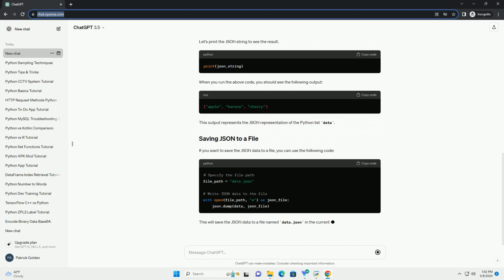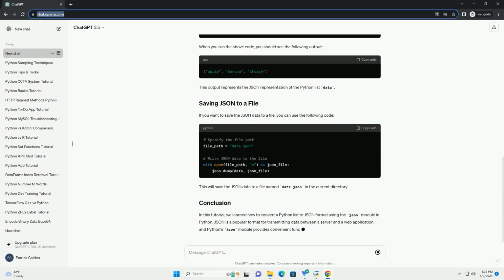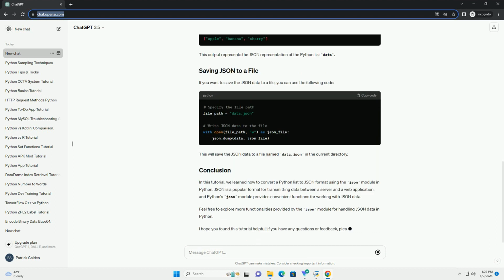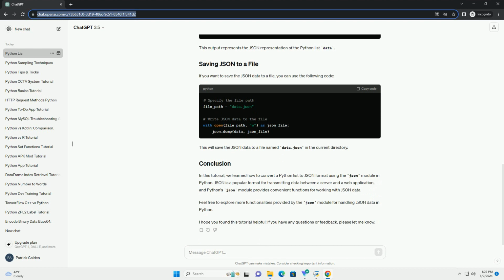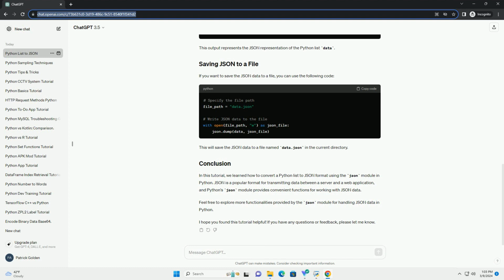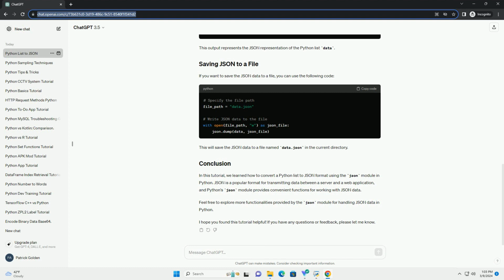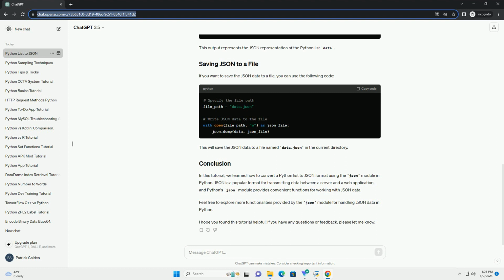python convert list to json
in this tutorial, we will explore how to convert a python list into json (javascript object notation) format using the json module in python. json is a lightweight data interchange format commonly used for transmitting data between a server and a web application. python's json module provides an easy way to work with json data.
to follow along with this tutorial, you should have:
first, let's start by importing the json module, which is part of python's standard library.
next, let's create a sample python list that we want to convert to json format.
now, we will use the json.dumps() function to convert the python list into a json string.
the json.dumps() function takes the python object (in this case, a list) as input and returns a json-formatted string representation of that object.
let's print the json string to see the result.
when you run the above code, you should see the following output:
this output represents the json representation of the python list data.
if you want to save the json data to a file, you can use the following code:
this will save the json data to a file named data.json in the current directory.
in this tutorial, we learned how to convert a python list to json format using the json module in python. json is a popular format for transmitting data between a server and a web application, and python's json module provides convenient functions for working with json data.
feel free to explore more functionalities provided by the json module for handling json data in python.
i hope you found this tutorial helpful! if you have any questions or feedback, please let me know.

python convert set to list